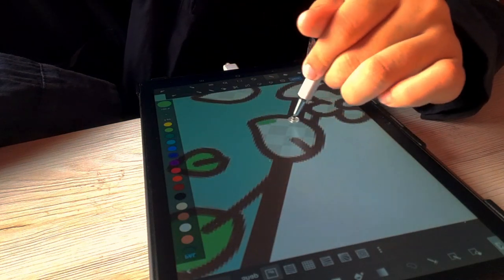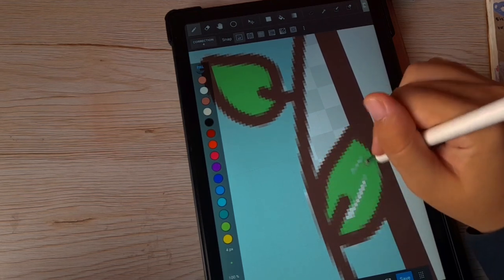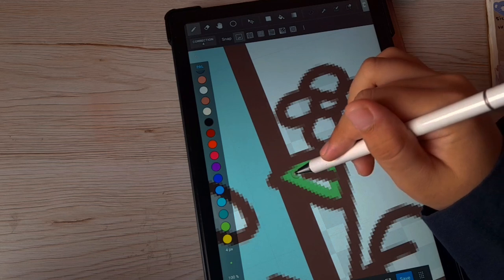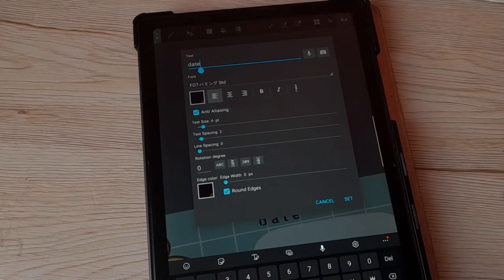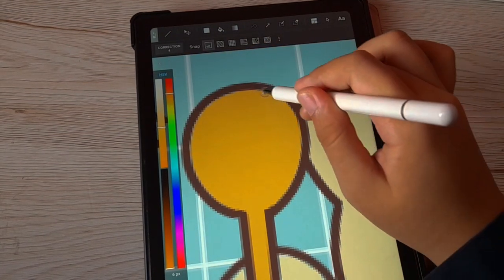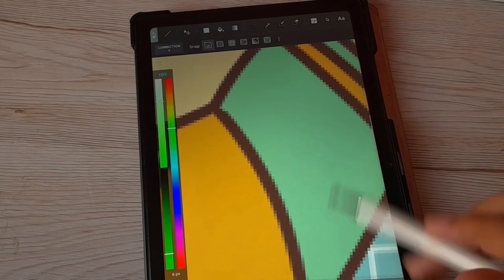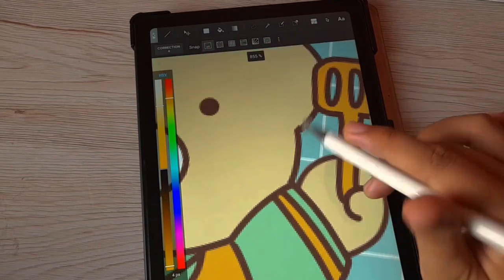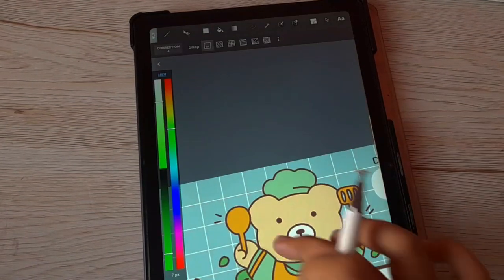digital drawing on samsung tab A7 android tablet (medibang paint)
I'm still alive, here's a new video

app used :
medibang paint

u can try searching them on other online store like amazon I'm sure they sell it there, just look for one that has disc nib, it sure will works fine

wallpaper used:
(homescreen) and my own drawing (lockscreen)

lofi, bunny girl senpai - luvbyrd
different kind of love - Anthony lazaro

shopee: min.co store

editing app 🔆
kinemaster

if u have any questions just ask away in the comment,, love interacting with youuu ☺️ and thanks for supporting this channel ❤️we're on 1.2k subs 😭💖